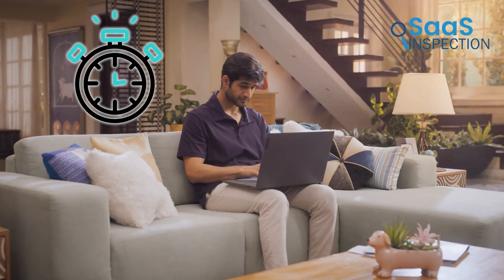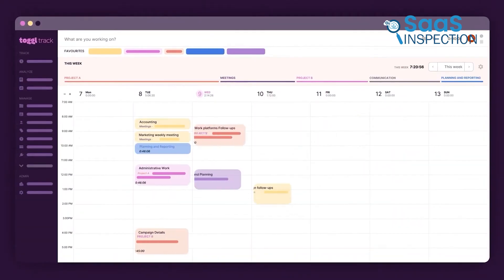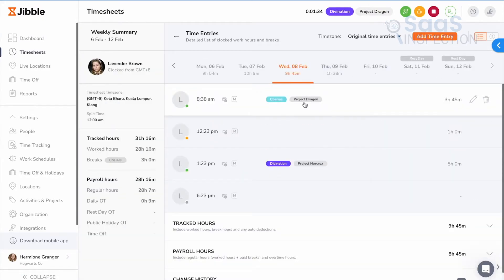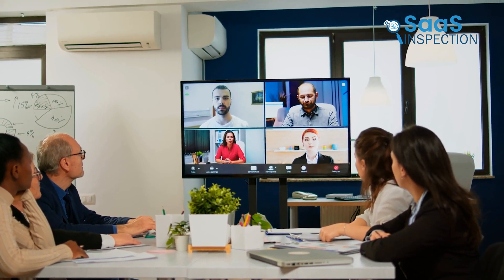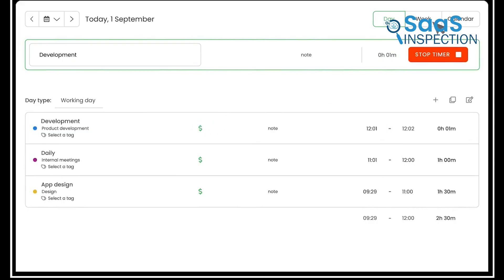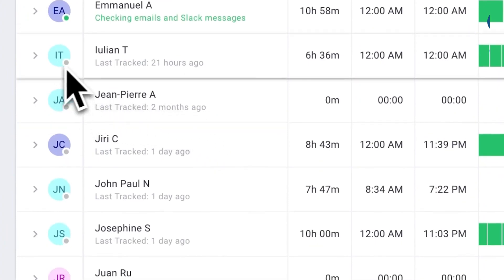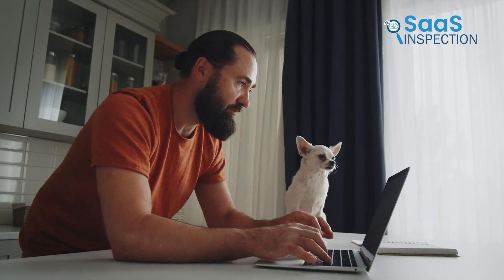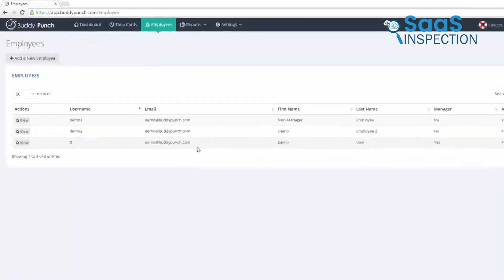10 Free Time Tracking Tools for Remote Teams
Find out the best free time-tracking tools to boost productivity and accountability for remote teams. From automated tracking to geolocation and invoicing features, each app offers unique benefits tailored to different work styles. Find the ideal tool to streamline your workflow, track progress, and enhance team performance.